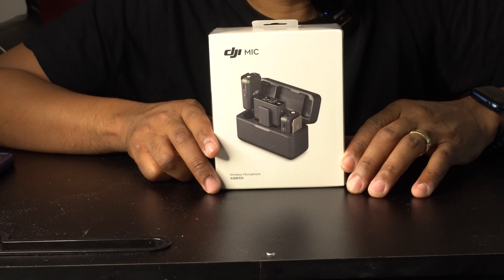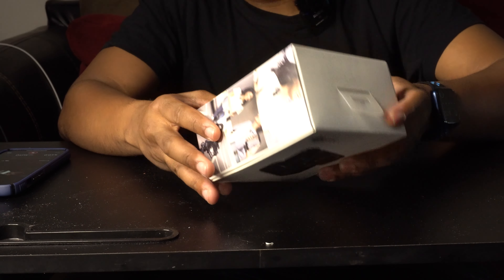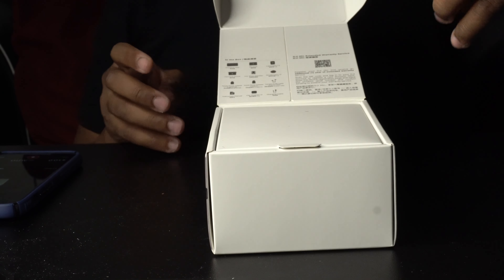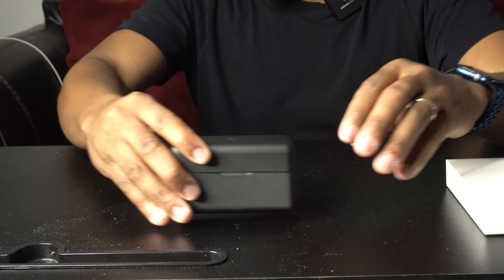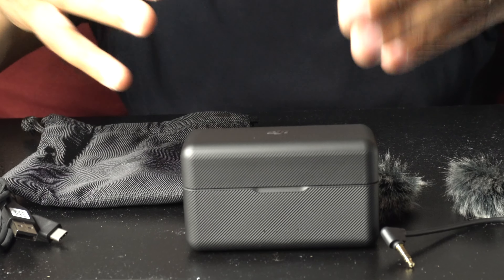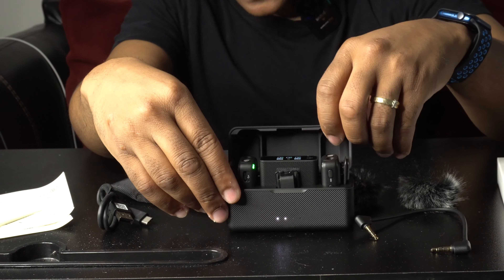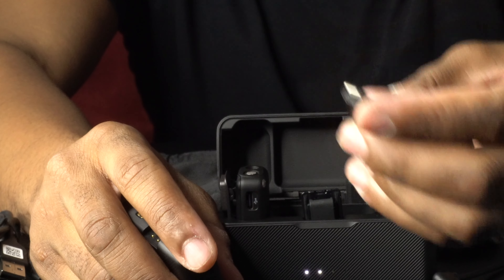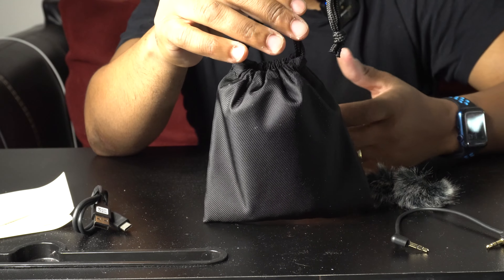DJI Mic Unboxing/Whats in the Box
DJI Mic Unboxing/Whats in the Box  (Without Music)